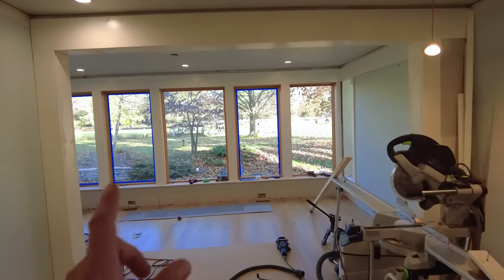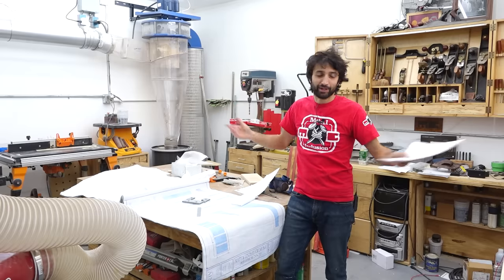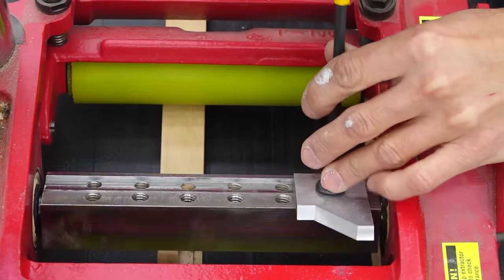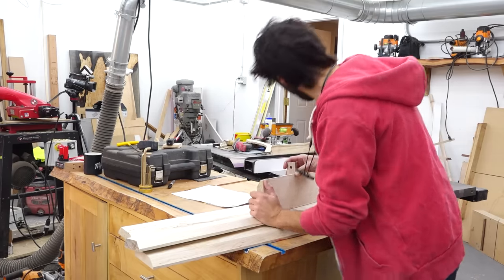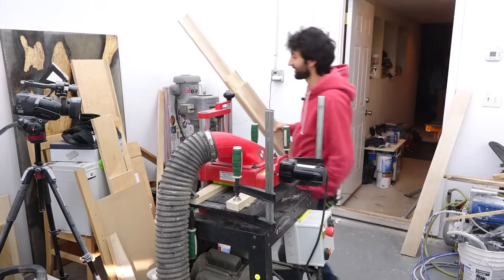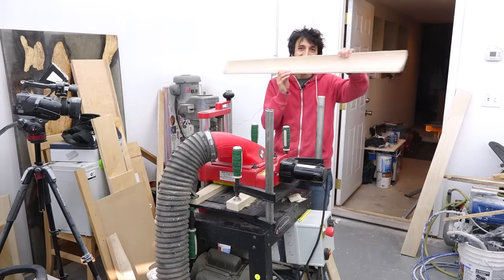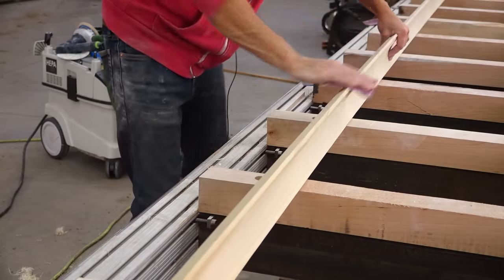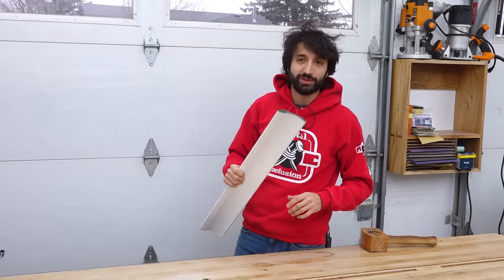Making Crown Molding for the Sunroom | Home Renovation & Addition Part 66